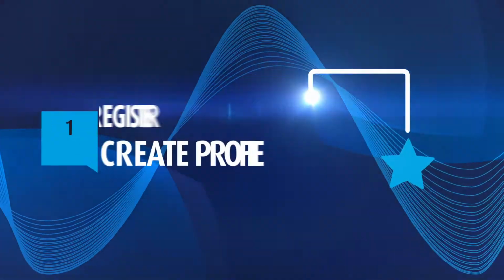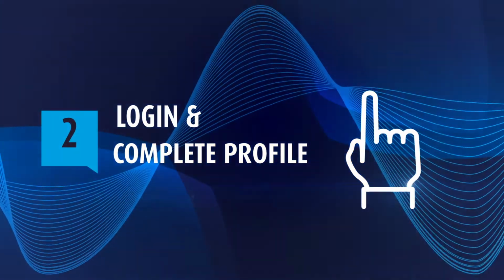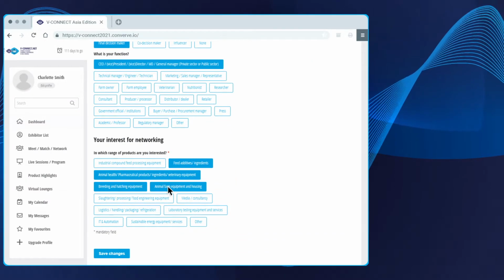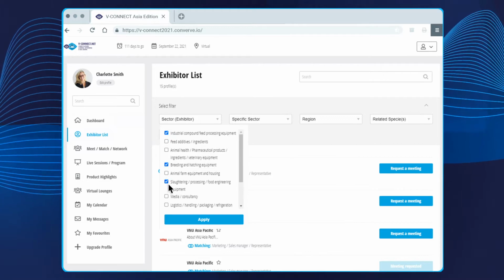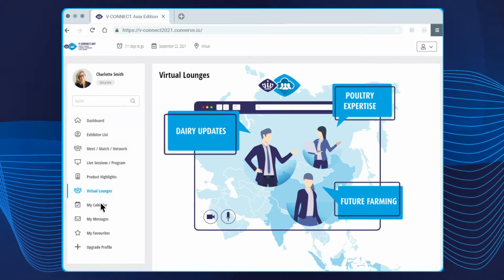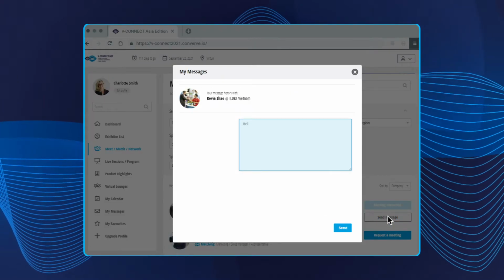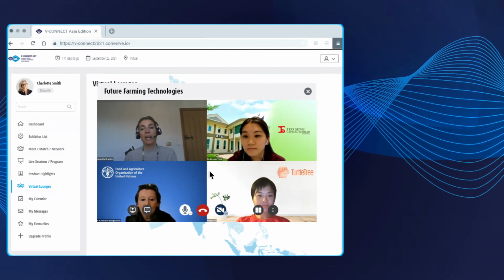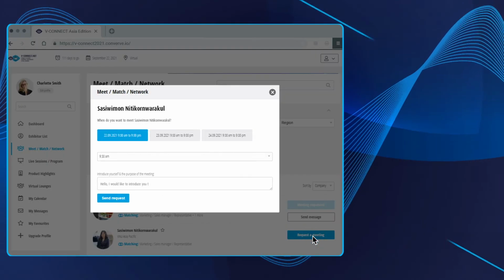V-Connect Visitors & Buyers Tutorial